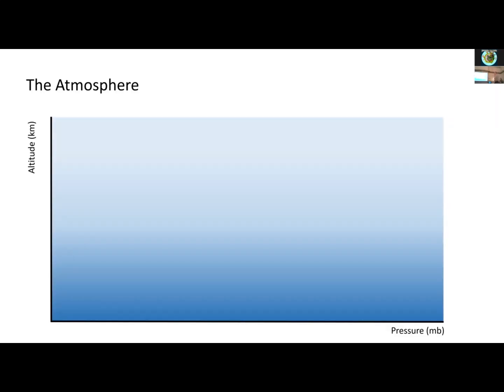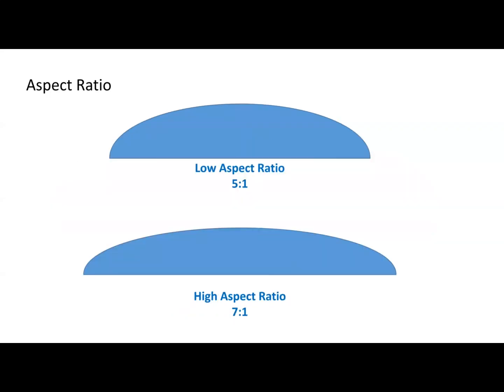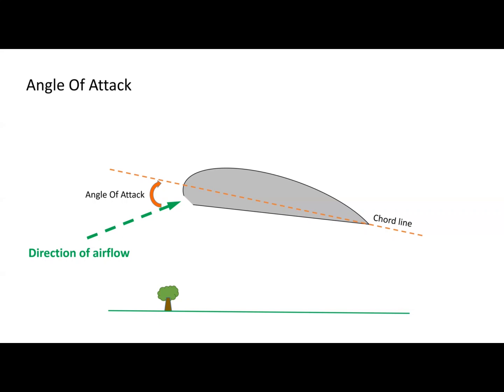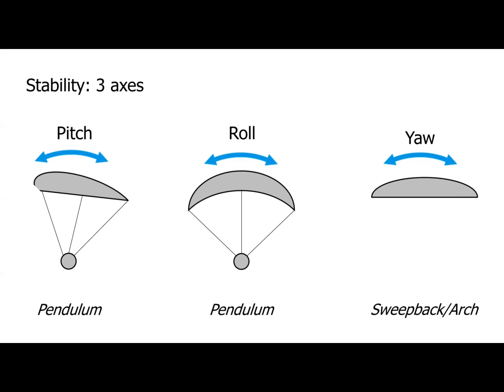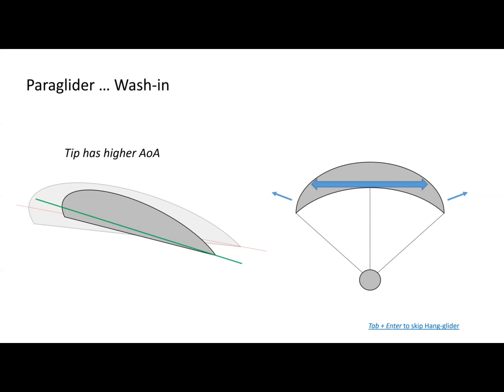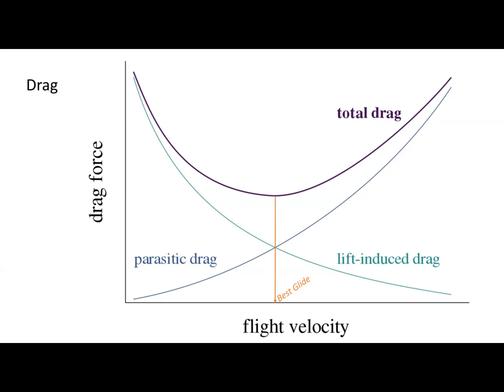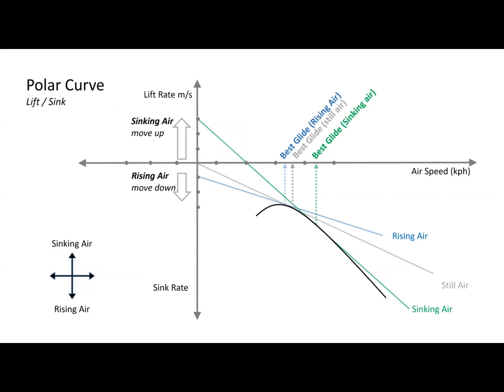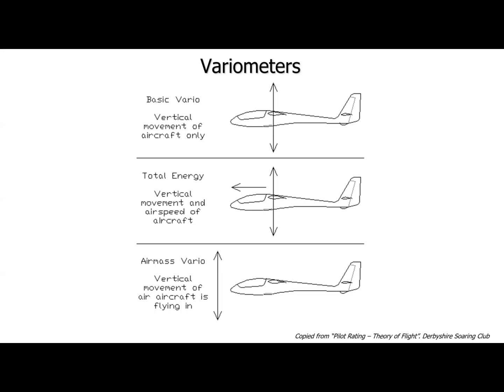DHPC Flight Theory for Pilots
Presentation and audio session for paragliding or hang gliding club pilots wishing to take the BHPA Pilot's exam. This is one of three sessions, concentrating on flight theory. It covers lift, stalls, Bernoulli's theorem, polar curve, airspeed and groundspeed.